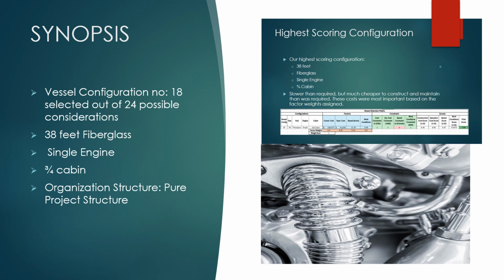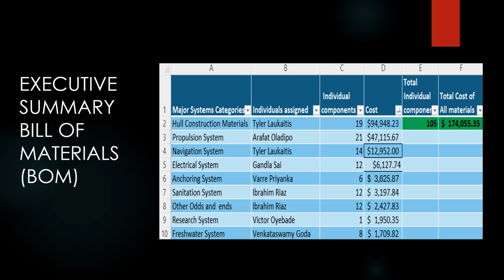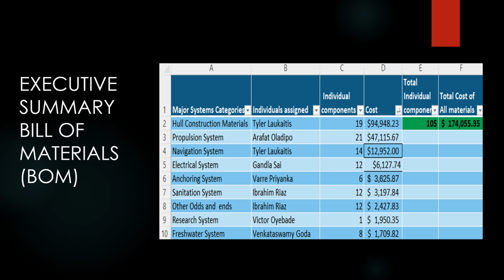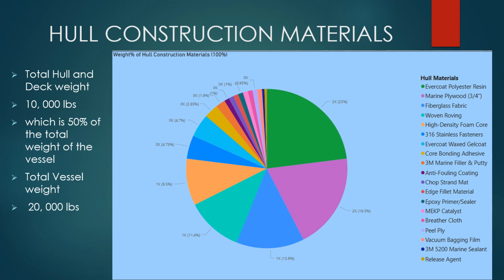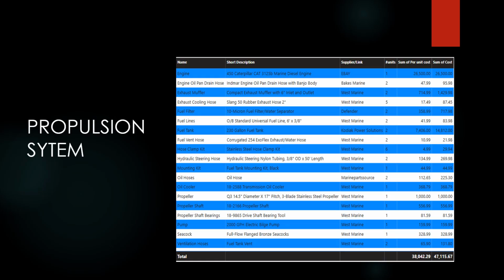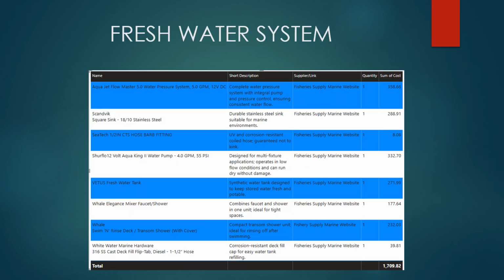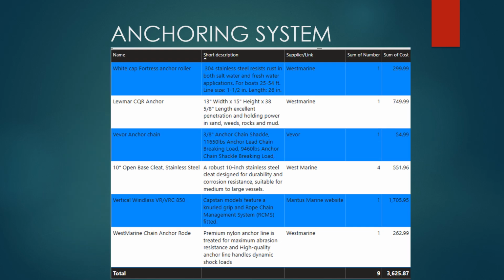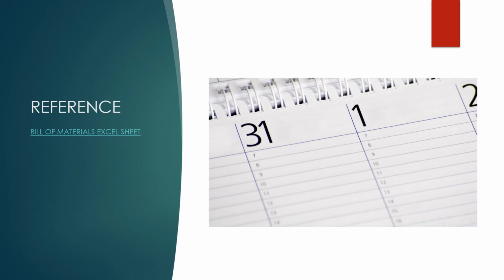INDE6332 Group 1 Synergy Crew HW 3